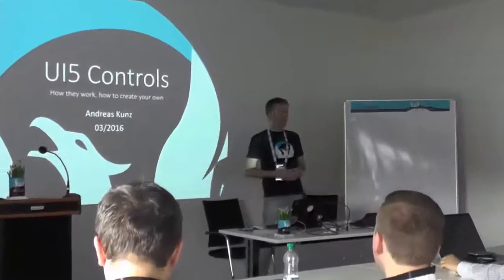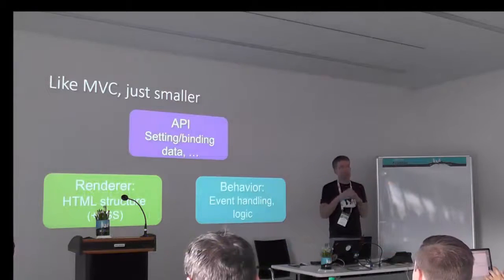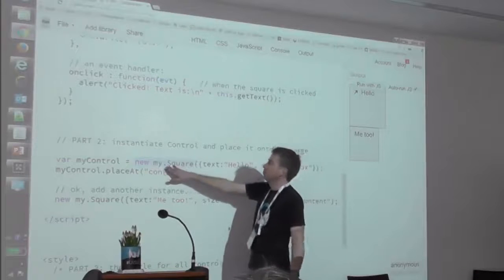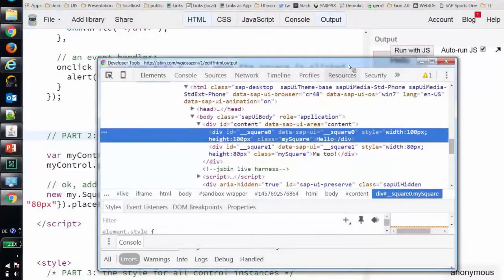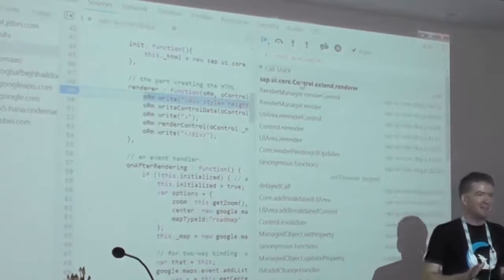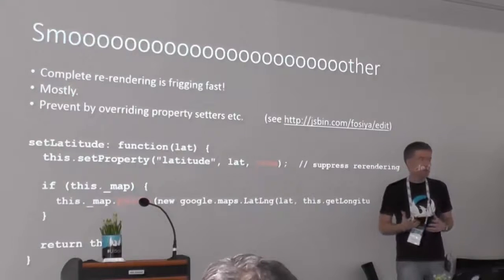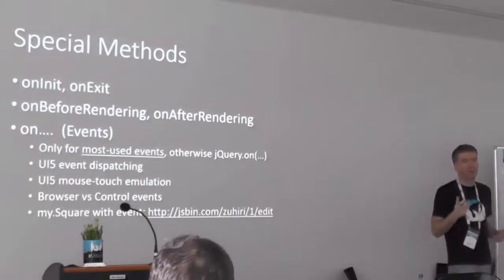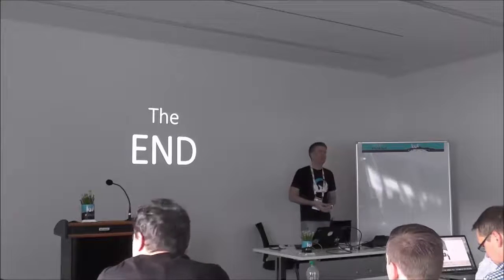UI5 Controls - How They Work, How to Create Your Own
UI5con 2016 in Frankfurt was the first-ever UI5 conference. This is a recording of the following session:
Controls - How They Work, How to Create Your Own  (by Andreas Kunz / @aku_dev)

When those hundreds of UI5 controls do not offer what you need, it's easy to build some on your own. See simple controls explained, look behind the UI5 scenes to understand how they work, get some expert tips - and see quite exotic ones in action!

For more details and links to the slides of the sessions visit the official event page: